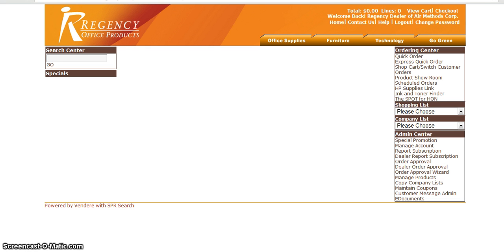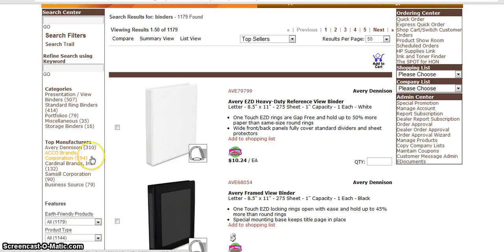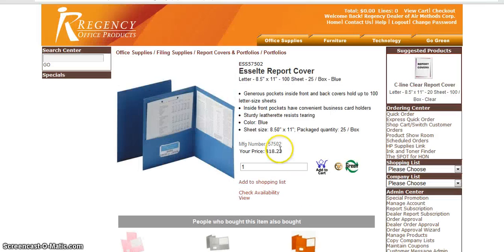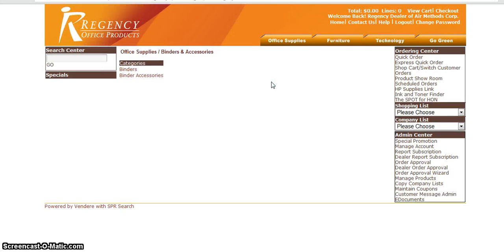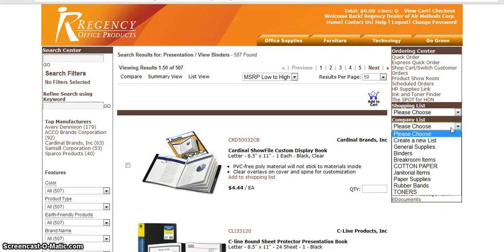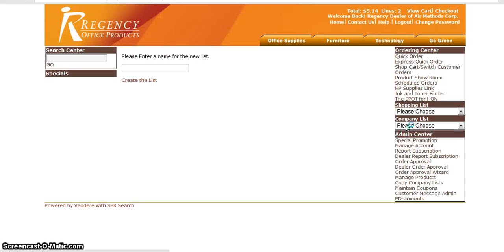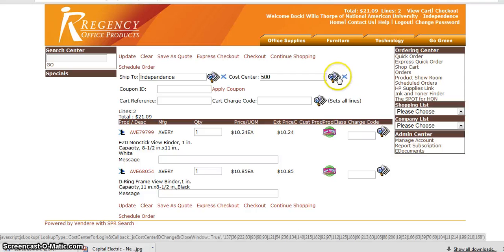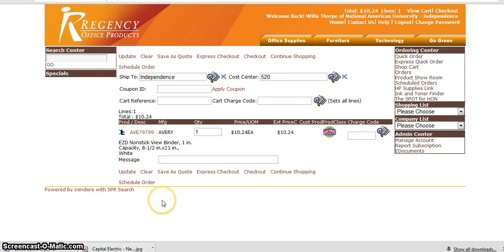Derrick Thomas Academy Ordering Video